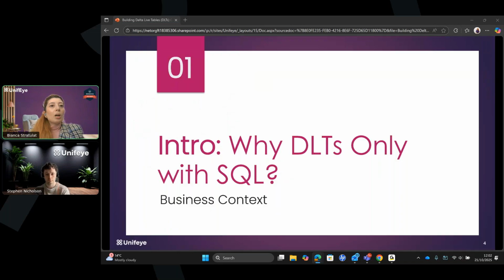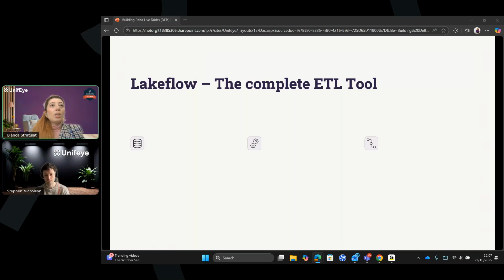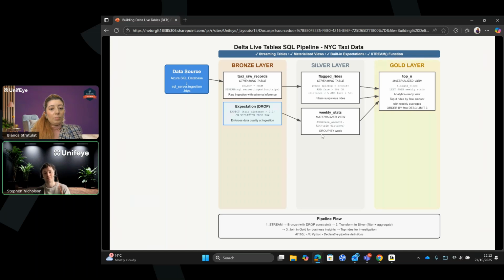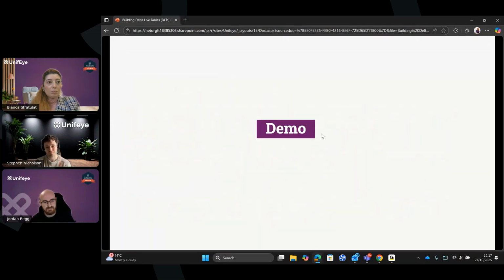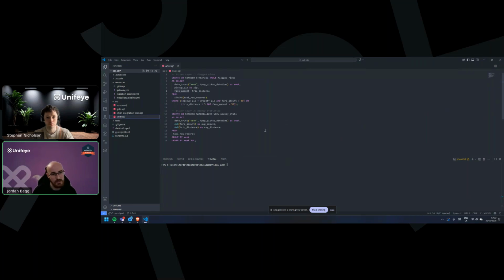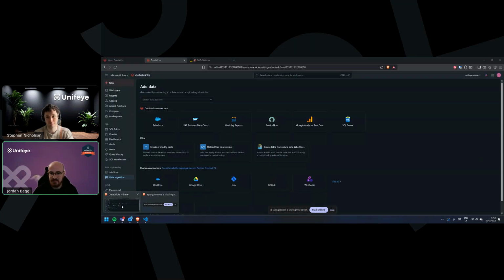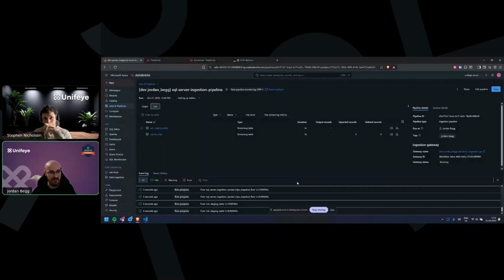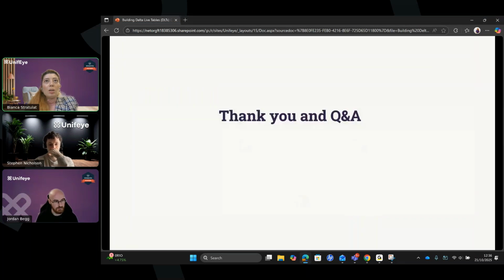Building Delta Live Tables DLTs Only with SQL - Databricks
No Python? No problem.

Join our expert team, Bianca Stratulat, Jordan Begg, and Stephen Nicholson for a live webinar where we’ll show you how to build powerful, production-ready data pipelines in Databricks using just SQL.
What you’ll learn:
 - Ingest data into a Bronze layer with Auto Loader & schema inference
 - Apply transformations and quality expectations in Silver
 - Design a business-ready Star Schema in Gold
 - Build in data quality tests
 - Compare deployment options in the UI vs Databricks Asset Bundles (DABs)

Whether you’re a data analyst stepping into engineering or an engineer looking for faster ways to build, this session will give you the foundation to unlock value with Delta Live Tables.